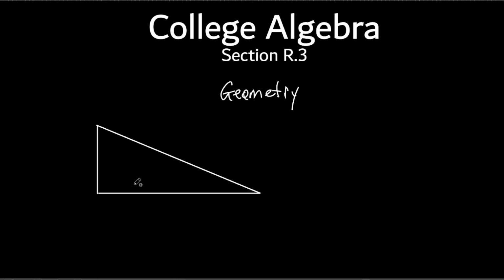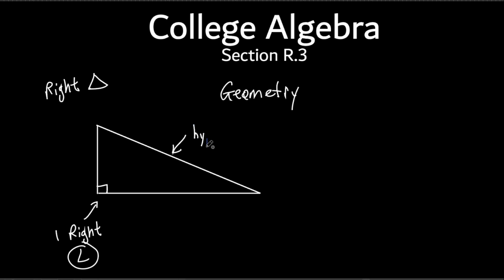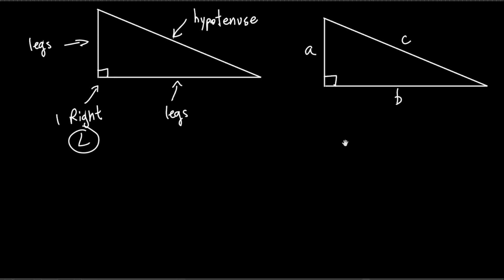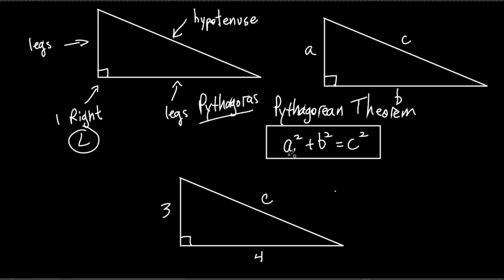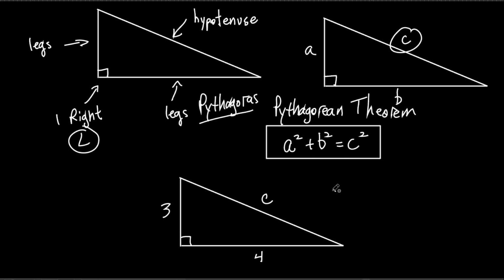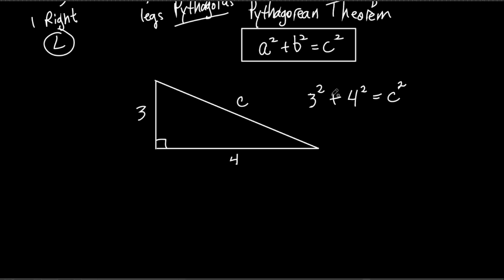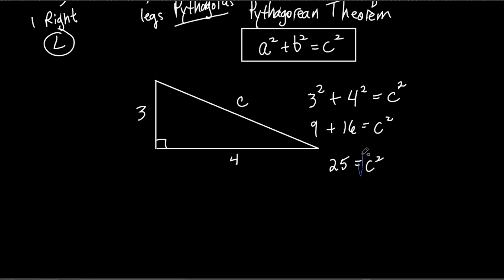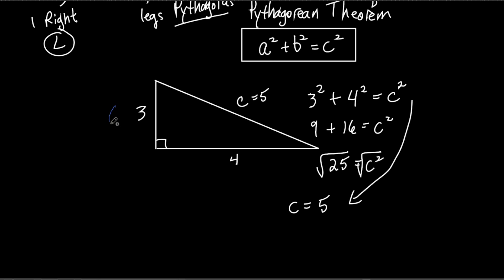College Algebra Section R.3(a)